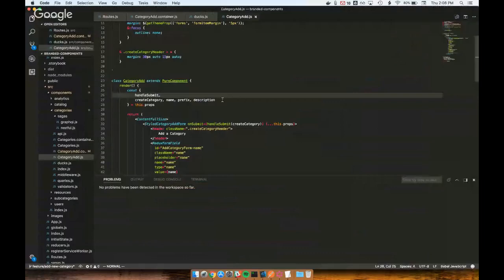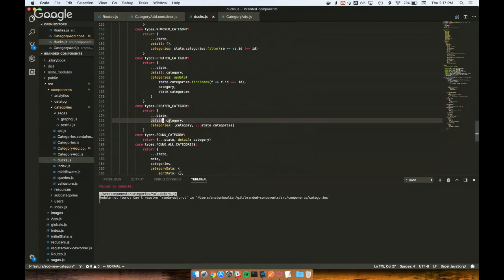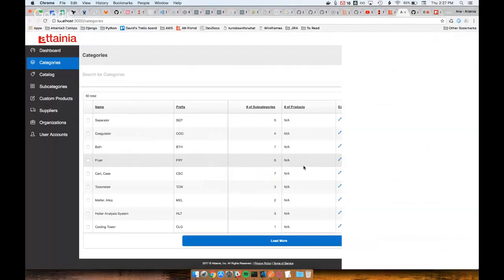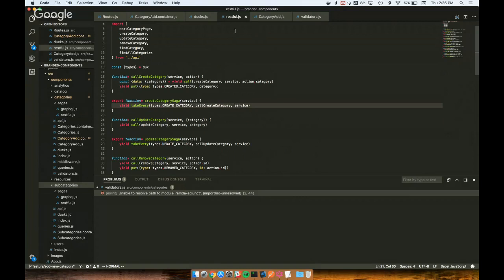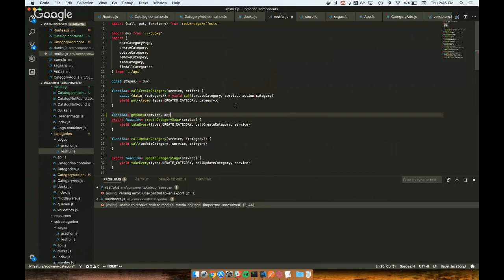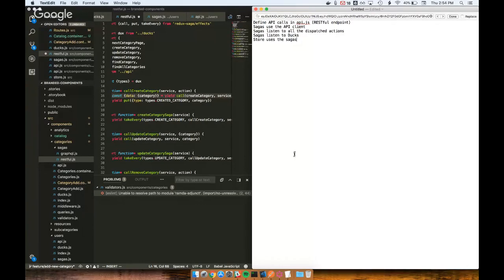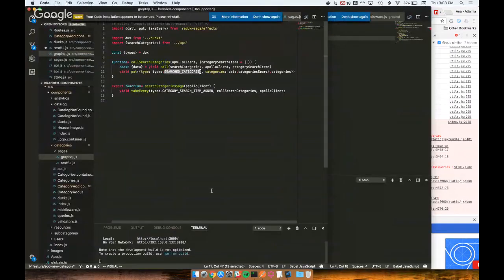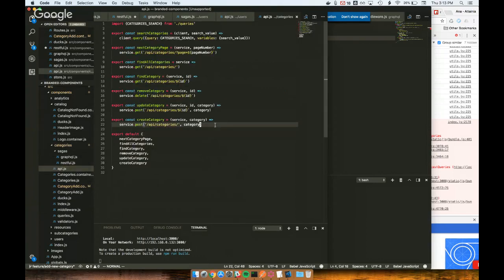Wiring up Redux Saga Inside our Application Using Ducks